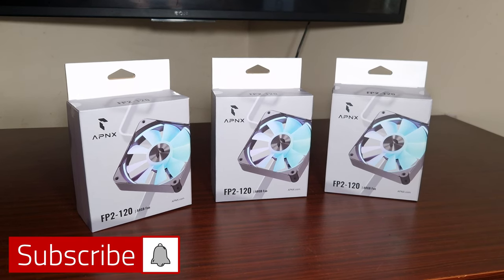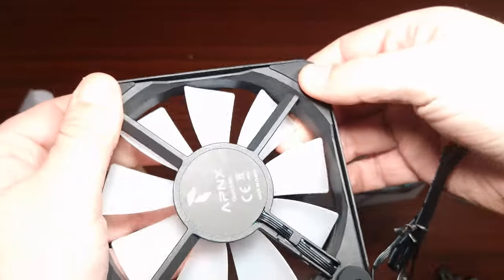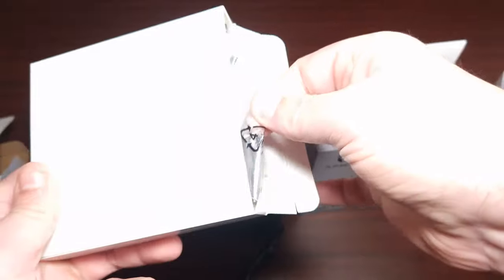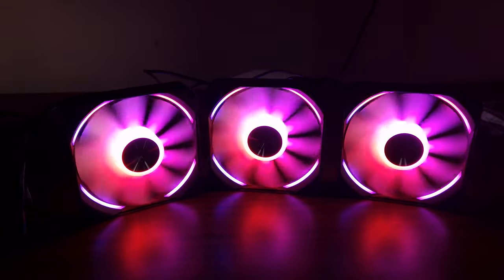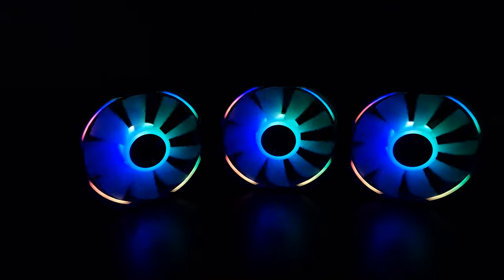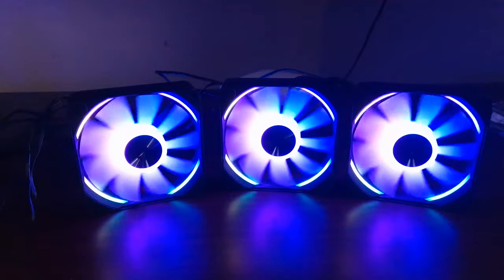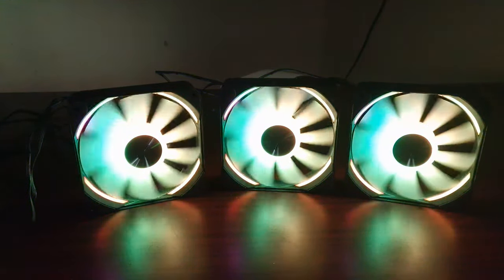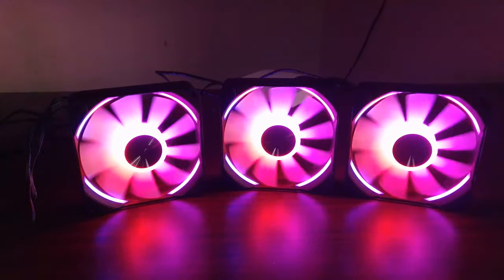Here's Your First Look At The New APNX FP2 ARGB Pc Fans!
Today's video is the Unboxing & Overview of the Brand New APNX FP2 ARGB 120mm PC Fans We will unbox them look at the overall Quality and find out how loud they are

FP2 is a versatile performance fan suitable for both radiators and cases. Its 30mm design outperforms ordinary 25mm fans by 30-50%. The fan is encased in a premium steel plate frame and includes a reverse flow blade to let you customize your airflow direction.
Superior Cooling Performance
FP2’s 30mm thickness is not just for show – it’s all about performance. Enjoy a significant boost in cooling power with larger fan blades compared to standard 25mm fans.

More Efficient AirFlow
FP2 has impressive airflow and air pressure with lower RPM.

83.9 CFM
Airflow

3.49 H2O/mm
Air Pressure

500-1800 RPM
PWM Fan

00:00 Unboxing & Overview
01:07 Fan Specs
01:59 What Comes in the box
02:39 These Look amazing
04:15 How Loud are they
05:19 What Do I think
06:13 What Do you want Hook them to a Cooler or Aio
07:11 Don't forget to Subscribe